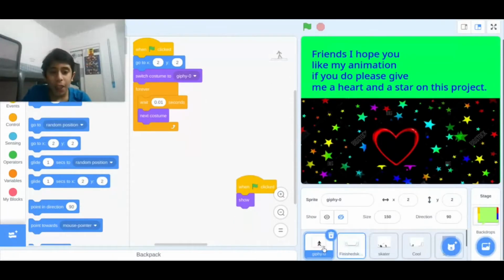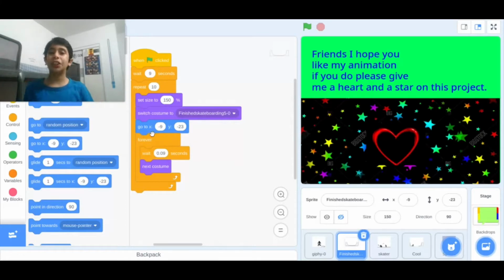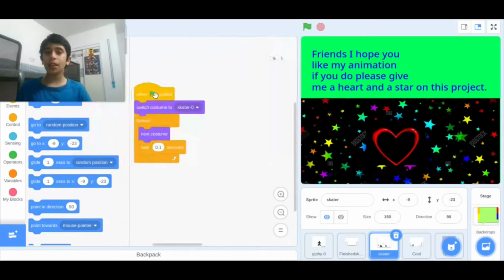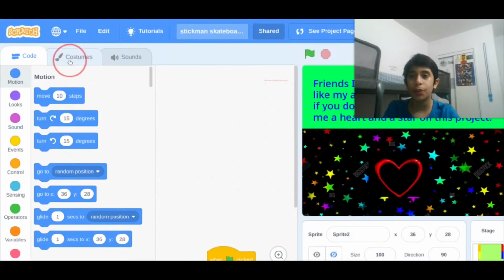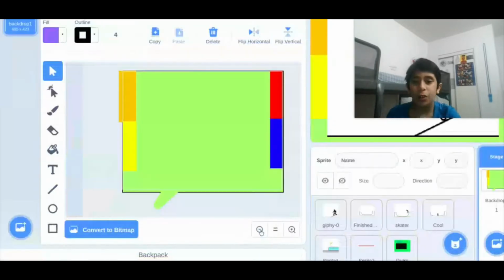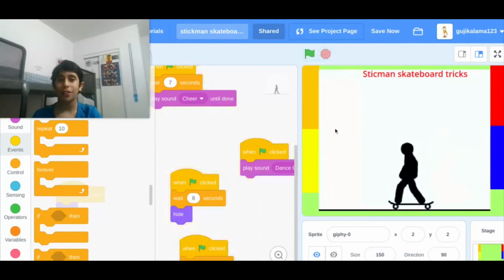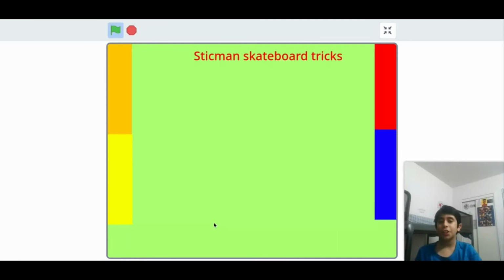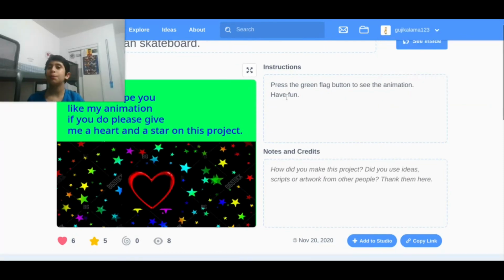Stick man Game Project || Coding Scratch App Tutorial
Stick man Game Project, Scratch App Coding.
In this Video, I will explain step by step coding that I used to make this game. If you have seen my 12 videos of scratch App tutorials, you must have idea that what is variable, function and how to run code. This is application of all those functions which I explained in tutorials.
If you keep on practicing these functions, soon you will be able to make your own animation and games. This will also help you in working on advanced Apps like Java Script.